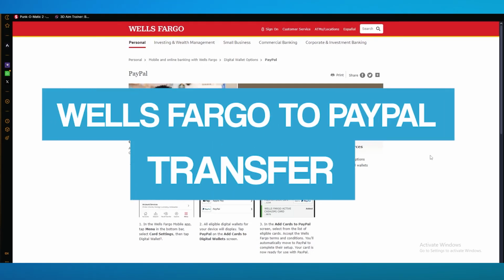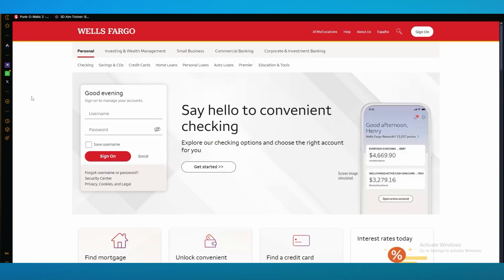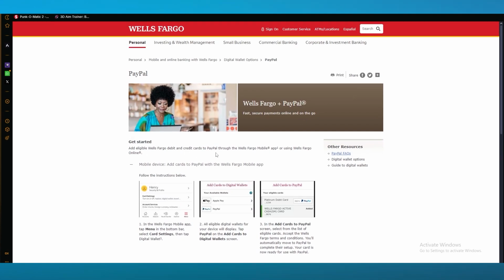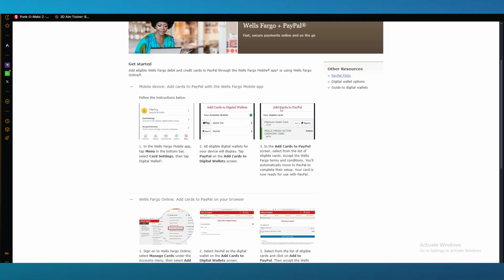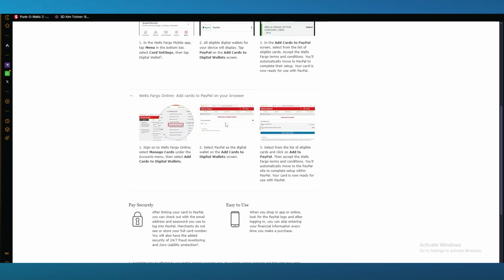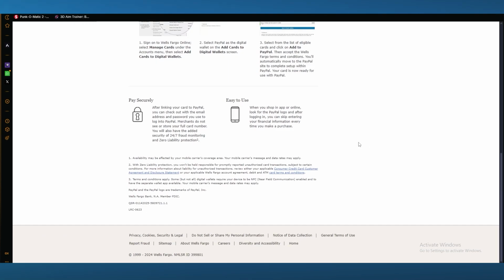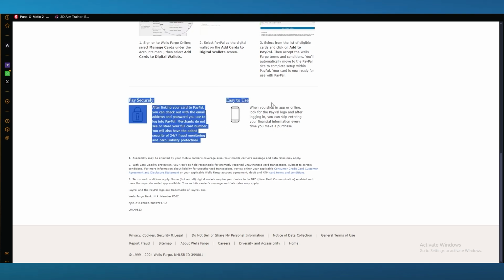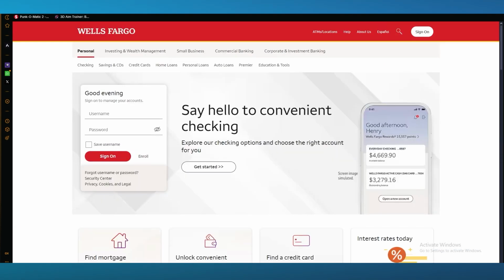How to Transfer Money from Wells Fargo to PayPal - Easy Tutorial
📌 Want to link your Wells Fargo account to PayPal and transfer funds effortlessly? We've got you covered with this easy step-by-step guide!

👉 In this video:

Step-by-step guide to transferring funds seamlessly.
Tips on security and transfer processing times.
Have questions about linking your bank account to PayPal? Let us know!